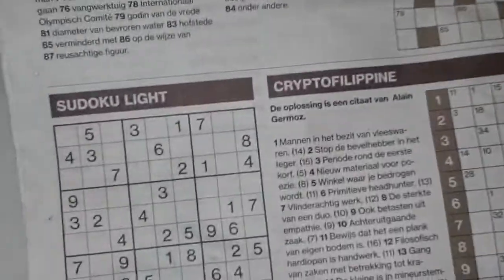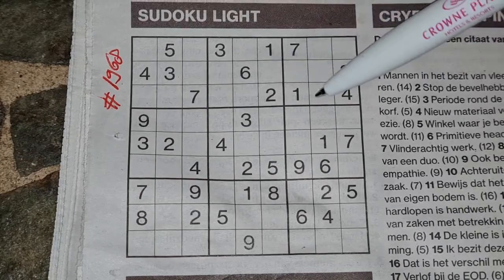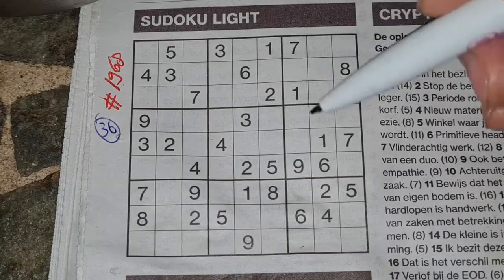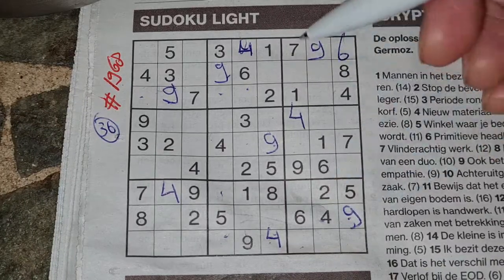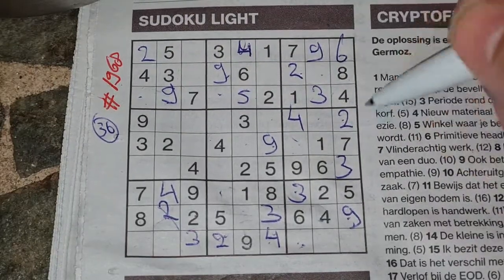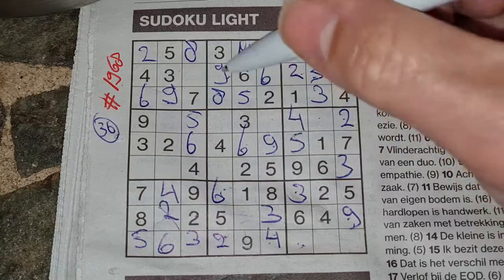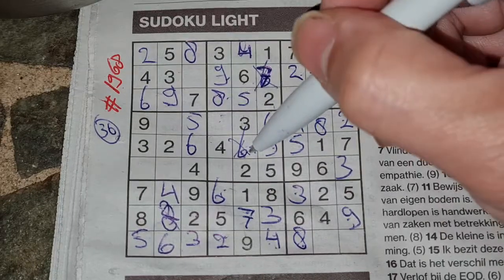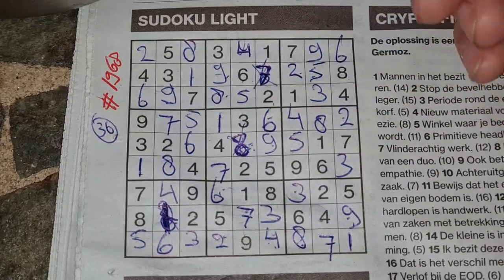Speedtest December! (#1968) Light Sudoku. 12-04-2020 part 1 of 2